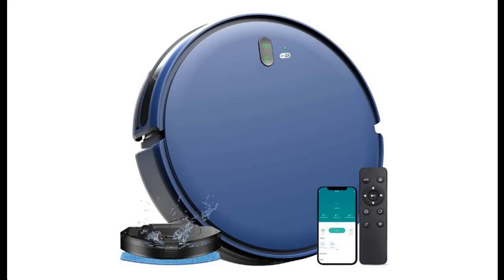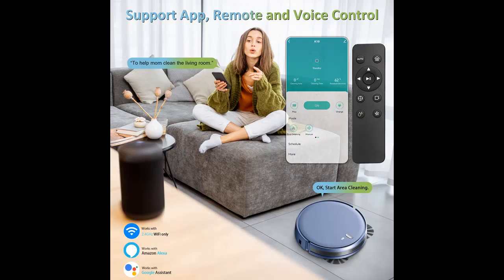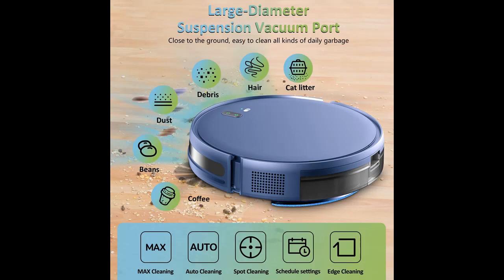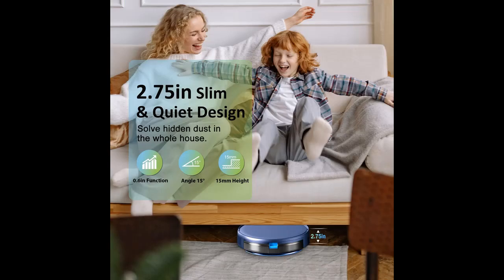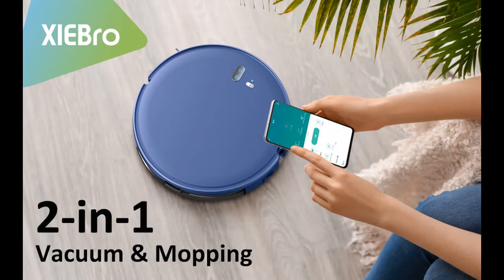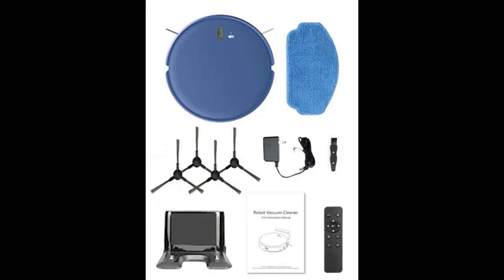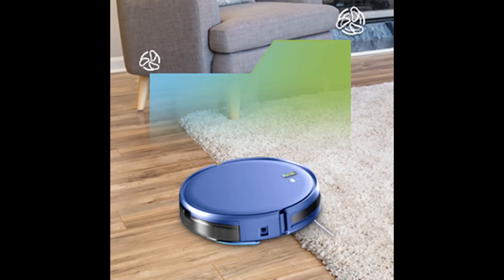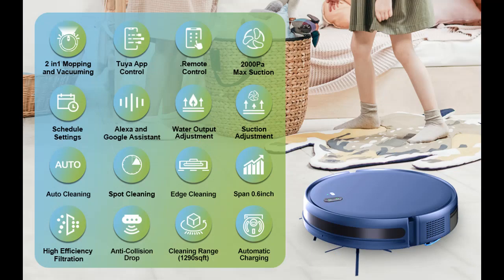XIEBro K10 Robot Vacuum Cleaner and Mop Combo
✔️What's features highlight? XIEBro K10 Robot Vacuum Cleaner and Mop Combo , Robot Vacuum Cleaner, Robotic Vacuum and Mop Combo, Compatible with Alexa/WiFi/App, 230ML Water, Tank Self-Charging, for Pet Hair, Hard Floors and Low Pile Carpet (Blue) [FULL-DETAILS]➤➤➤

XIEBro K10 Robot Vacuum Cleaner and Mop Combo , Robot Vacuum Cleaner, Robotic Vacuum and Mop Combo, Compatible with Alexa/WiFi/App, 230ML Water, Tank Self-Charging, for Pet Hair, Hard Floors and Low Pile Carpet (Blue)